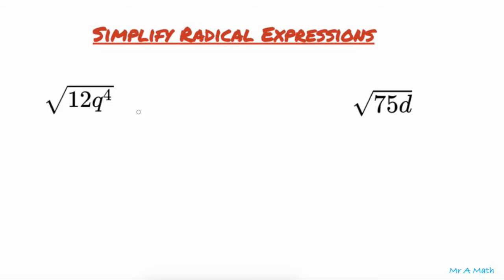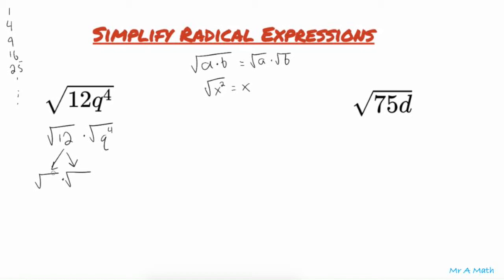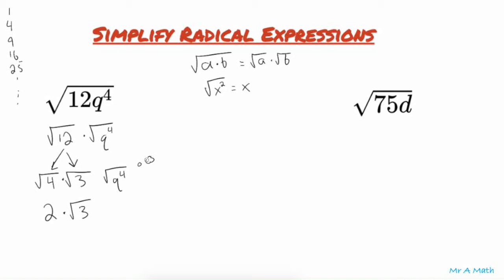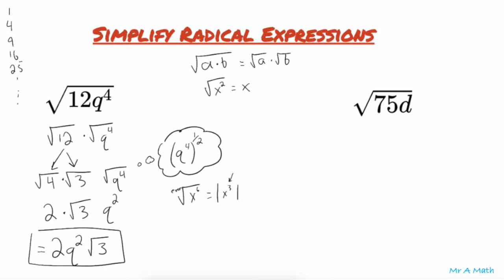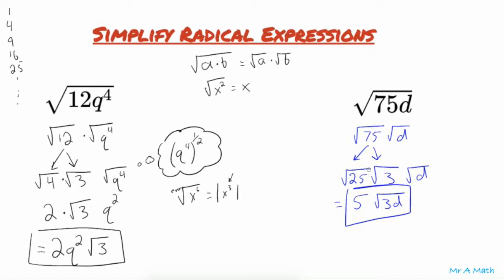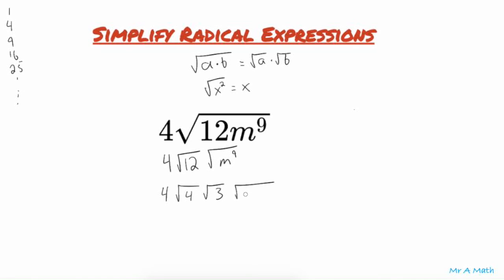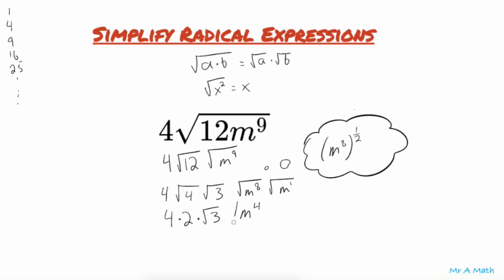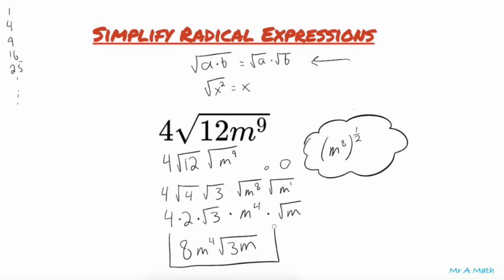Simplifying Radicals | Algebra 2 | Mr A Math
Simplify these radical expressions using a few exponent properties!